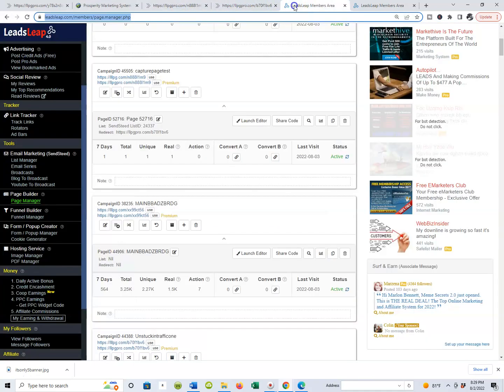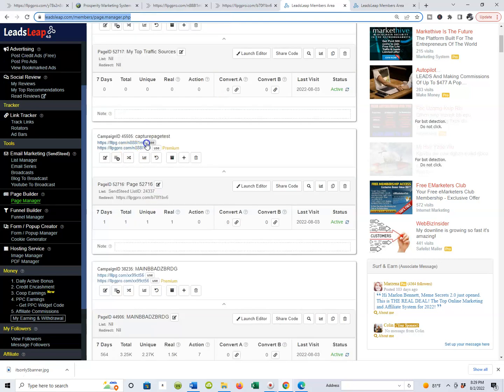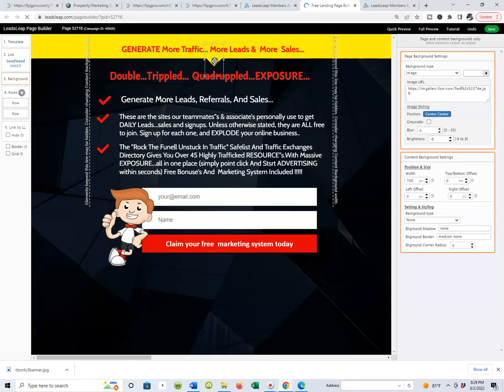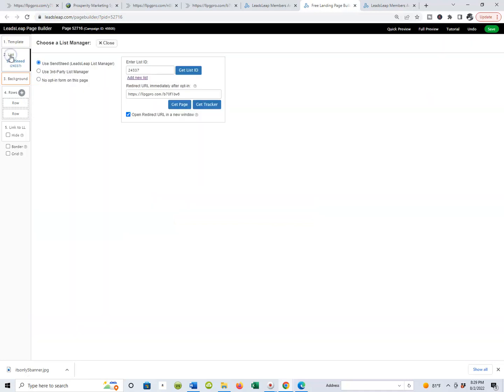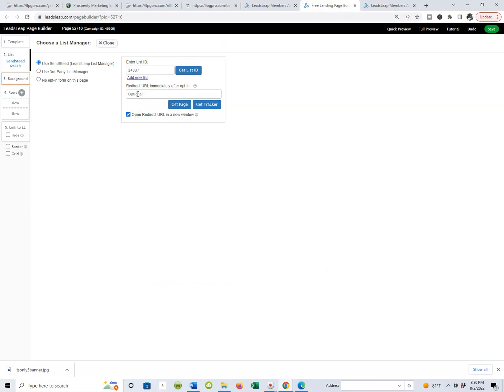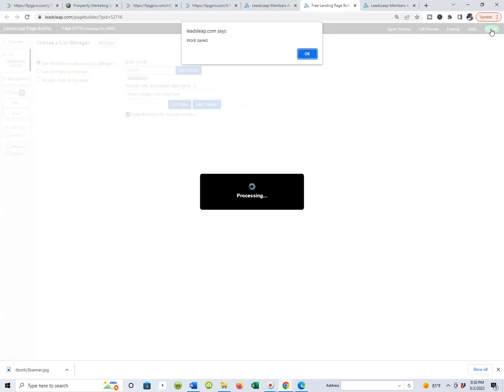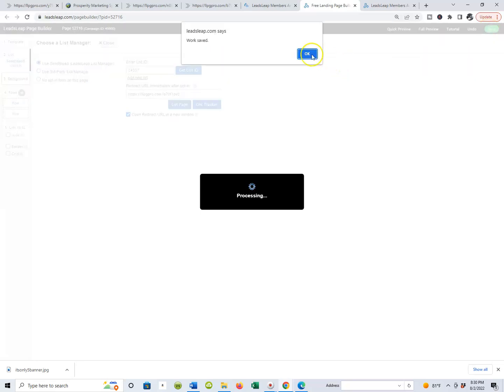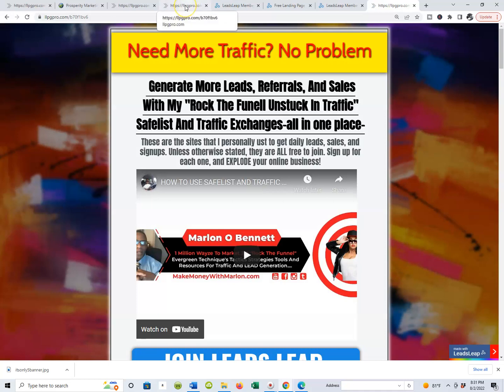Setting Up "Unstuck In Traffic" SafeList Traffic Exchange Directory Video Three Marlon O Bennett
Lets continue setting up "The Unstuck In Traffic" Safelist Traffic Exchange Directory Video Two Marlon O Bennett !!!

When you are constantky advertising you can constatl generate more leads and more traffci for your Business..

You can Use SafeList And Traffic Exchanges to generate more traffic and
More Trafffic Using My "Ubstuck In Traffic Safelist And Traffic Excahnge Directorty !!

How To Use Safelist Advertising,How To Advertise In Safelist,How To Advertise In Traffci Exchanges,Traffic Exchabge Advertising Directory,
Generate More Leads For Your Busines,Generate More Traffic For Your Businsss,Generate More Traffci And Leads For Your Business,Leads Leap Reviews Youtube